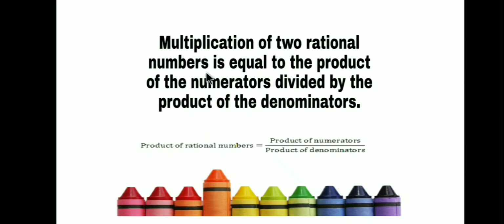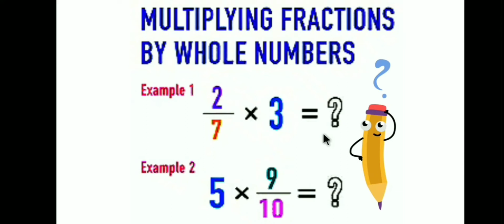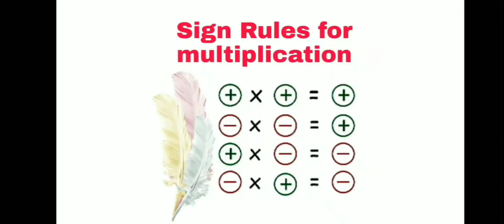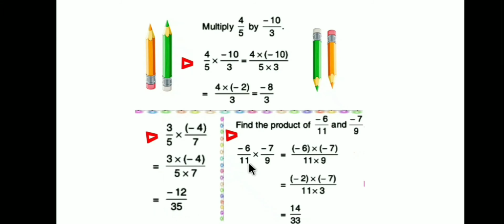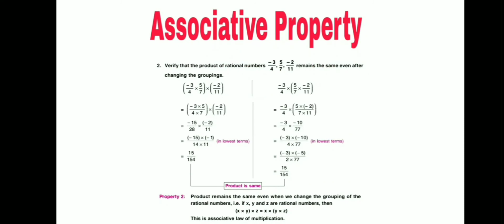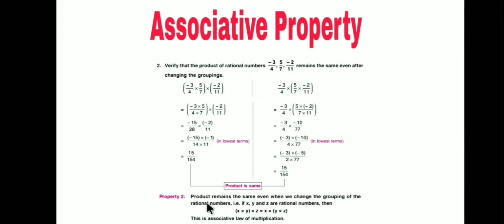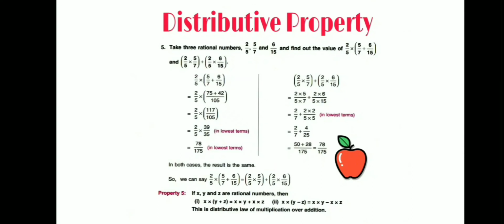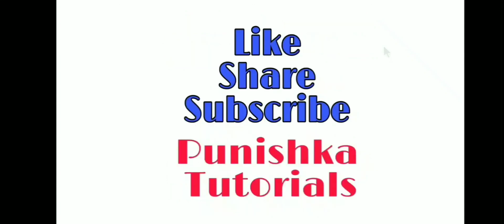Multiplication of Rational Numbers|| Properties of Multiplication of Rational Number || (Video- 7)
In this video we will learn the following concepts
• Sign Rules of Multiplication
• Multiply Whole Number to Rational number
• Multiply two Whole Numbers

We will also learn about the following Properties of Multiplication
• Commutative Property
• Assosiative Property
• Product of any Rational number with Zero
• Product of any Rational number with One
• Distributive Property of Multiplication over Addition and Subtraction